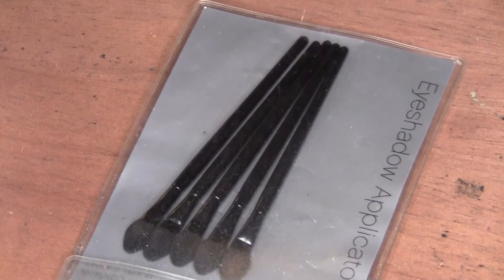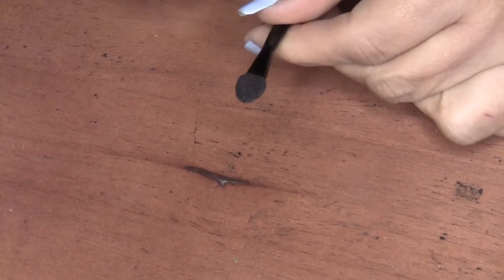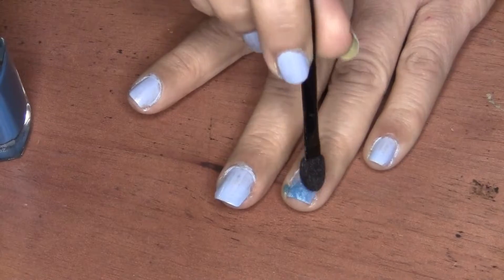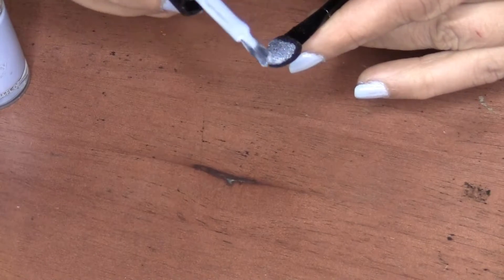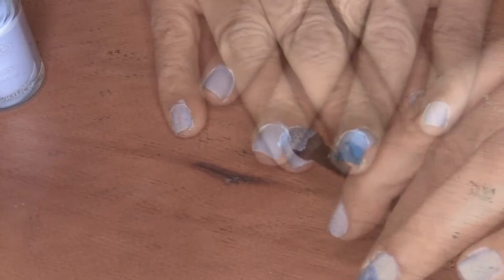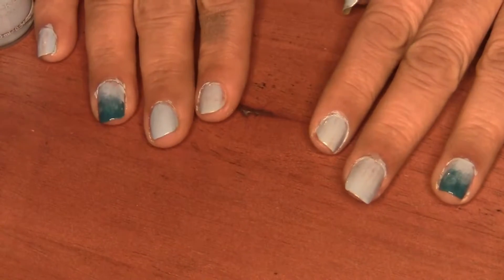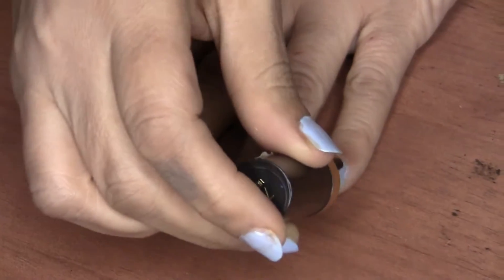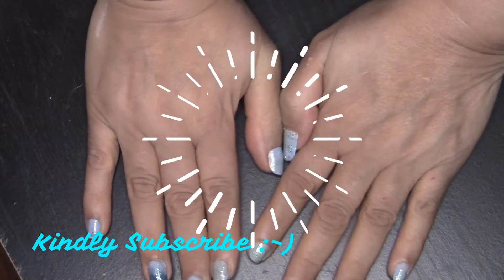HOW TO OMBRE YOUR NAILS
Thank you for checking out my Holiday Nail Look.

2 nail Colors
sponge makeup applicators

CAME BEATS - BAD BUNNY x ARCANGEL TYPE BEAT | No Copyright Trap
CAME BEATS